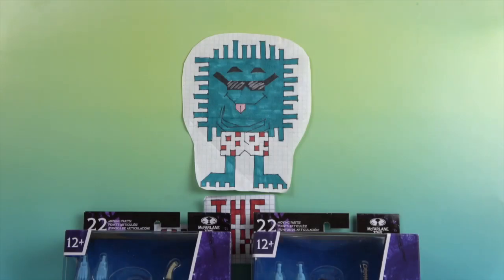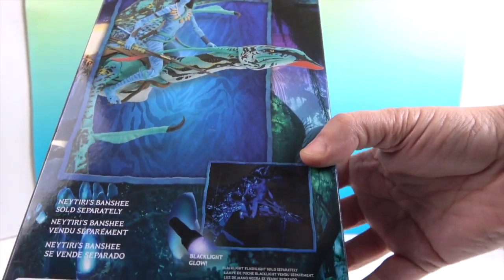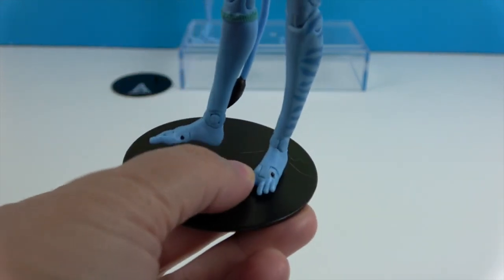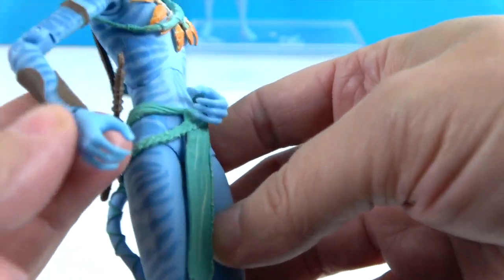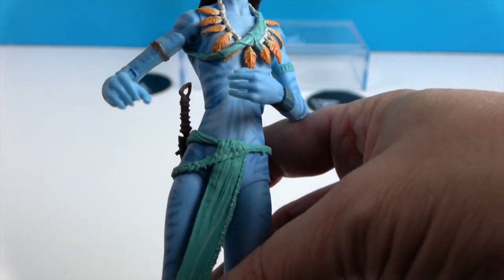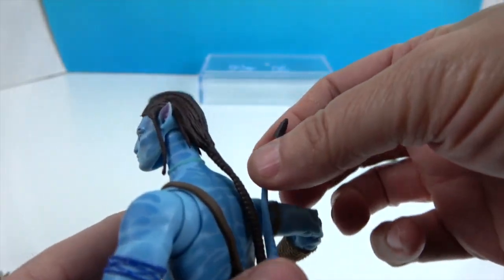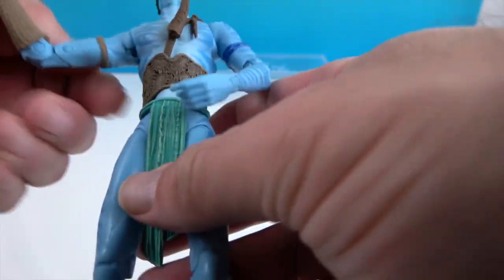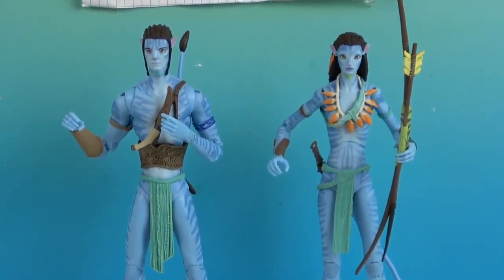Avatar: The Way of Water Jake Sully & Neytiri Figures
More awesome figures by McFarlane Toys!
We have some cool, new action figures from our friends at McFarlane Toys.  Today we are unboxing Jake Sully & Neytiri.  They are part of their fantastic, new Avatar line. They are expertly crafted and have 22 moving parts!  They look just like the characters from the film franchise!  They have crisp paint applications, are intricately detailed and look magnificent.  I can't wait to start posing.  Be sure to like this video if you enjoyed.

Be sure to check out our McFarlane Toys playlist for more reviews of their awesome figures